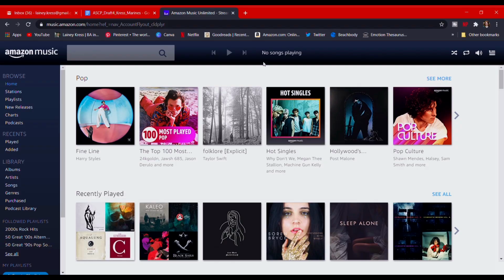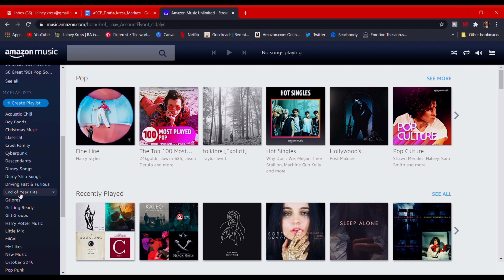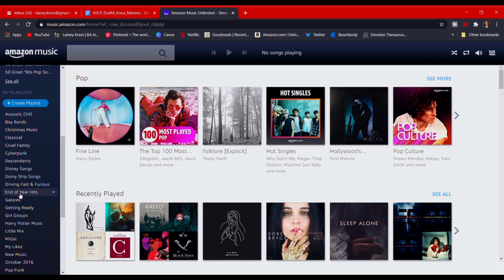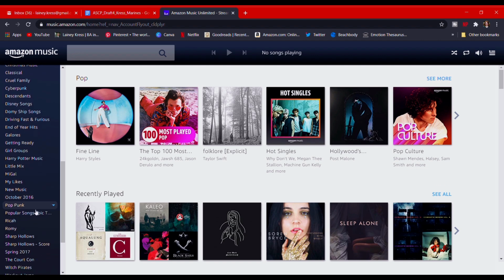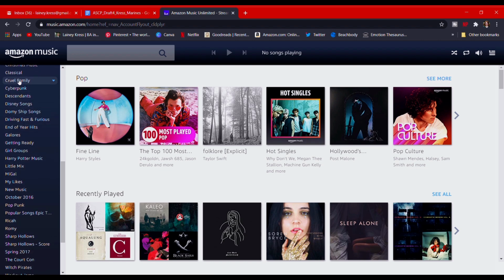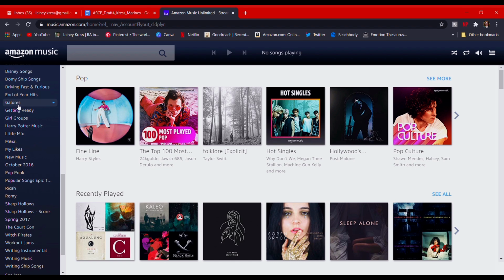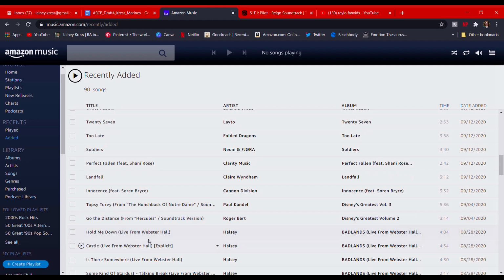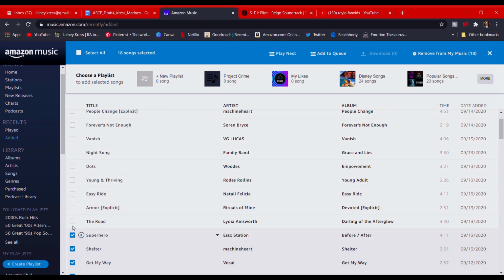How to Create a Writing Music Playlist | Preptober 2020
Hi everyone! In my second Preptober video, I'm talking all about how I create writing music playlists for all my projects. Writing to music helps me a lot and really sets the mood and brings me into my own stories. I go through tips and tricks of building your own playlist and demo how to find some good music that will fit your story just in time for NaNoWriMo.

Project Crime
Cruel Family
Witch Pirates

find me around town!